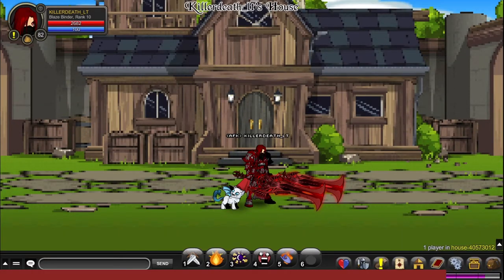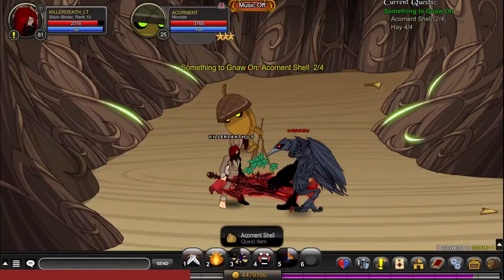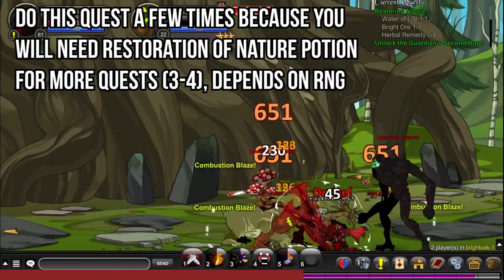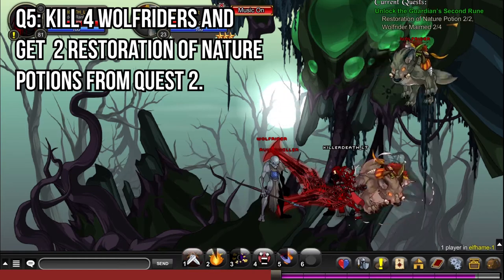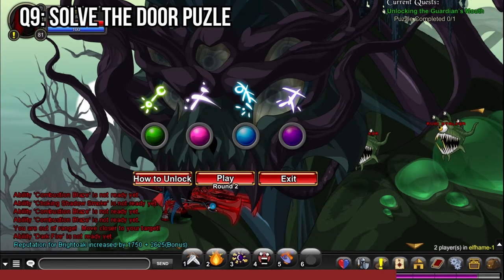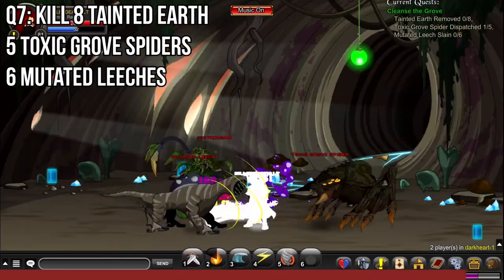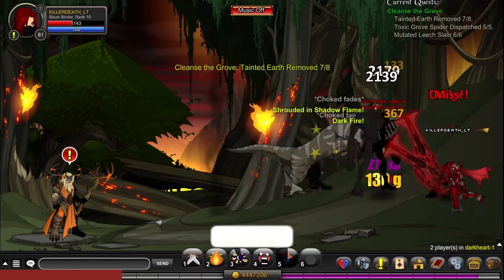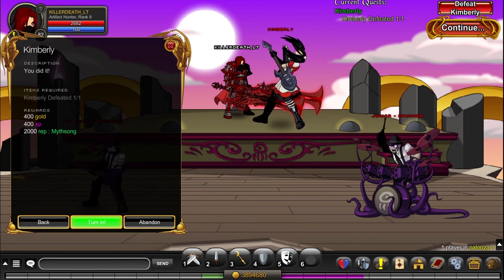AQW How To Get Stone Crusher 2021 Tuorial Full Walkthrough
In this episode of fast aqw tutorials I will show you how to complete all of the brightoak quests, get rank 10 brightoak, rank 10 mythsong and rank 10 arcangrove and then get the strongest support classes in adventure quest worlds, stone crusher. First the quests begin in rivensylth after that elfhame and darkheart. The farm in here goes by farming the bosses of the maps. After getting rank 10 arcangrove you will need to get rank 10 mythsong, that can be achieved by /join palooza and killing kimberly.

00:00 Intro
00:20 /join Rivensylth

00:32 Q1 Survey the territory

00:44 Q2 Make a game plan

00:59 Q3 Big enough for success

01:08 Q4
 Something to gnaw on
01:25 Q5
 Hare-y situation
01:34 Q6 Escape burrow

01:44 Q7 Hope will lead the way

01:52 Q8 Purifying the grove
02:01 /join Elfhame
02:08 Q1 Corruption of elfhame

02:22 Q2
 Restoring narure
02:53 Q3 Unlock the guardian's first rune

03:02 Q4 Gnome sweet gnome

03:25 SQ
 Omnomnoms
03:41 Q5 Unlock the guardian's second rune

03:59 Q6 I know karate

04:32 Q7 Unlock the guardian's third rune

04:47 Q8 Unlock the guardian's fourth rune

04:57 Q9 Unlocking the guardian's mouth

05:15 Q10 Defeat the guardian spirit

05:27 /join
Darkheart:
05:36 Q1
 Survey the landscape
05:45 Q2 Corruption in the grove

06:03 Q3 Perilous supply run

06:14 Q4 Purify wisterrora

06:27 Q5 Arachnophobia

06:40 Q6 Brighten up your day

07:14 Q7 Cleanse the grove

07:42 Q8 X marks the spot

07:55 Q9 Defeat gaiazor

08:02 Merge Shop

08:12 Mythsong Reputation /join palooza